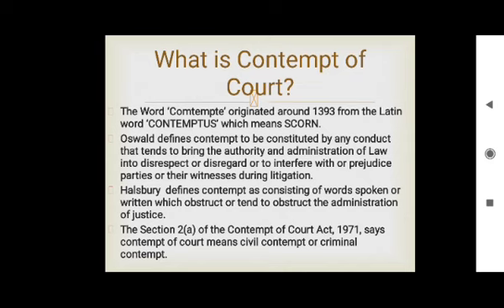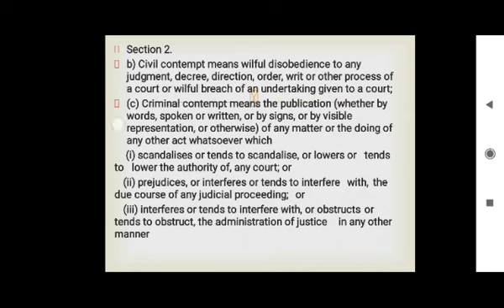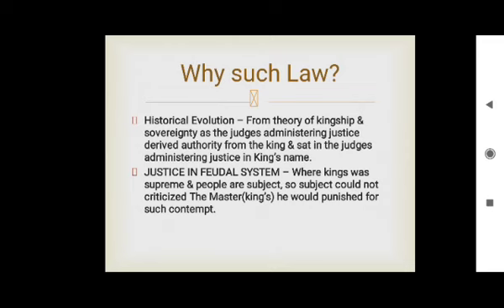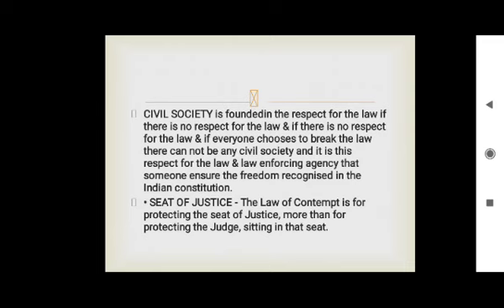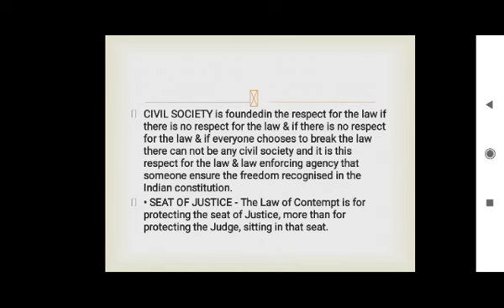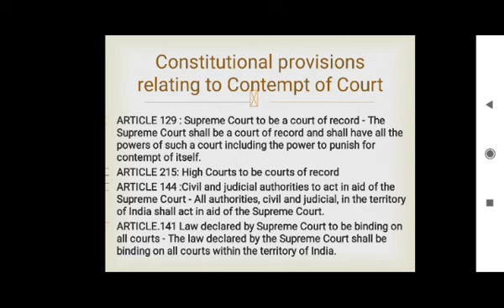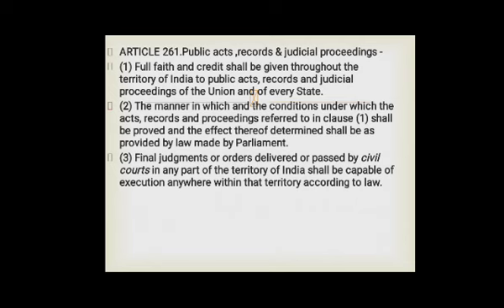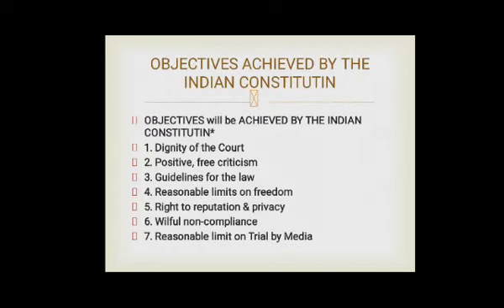LLB 3rd Sem/BA-LLB 7th Sem, Subject- Professional Ethics, Topic- Contempt of Court (Part-1)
Topic- Contempt of Court (Part-1), By Mr. Gurudutt